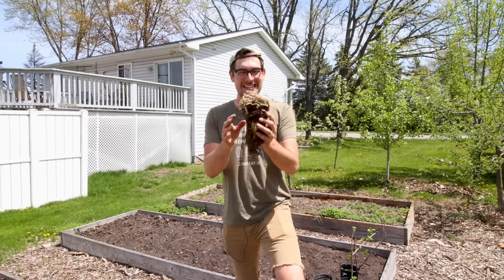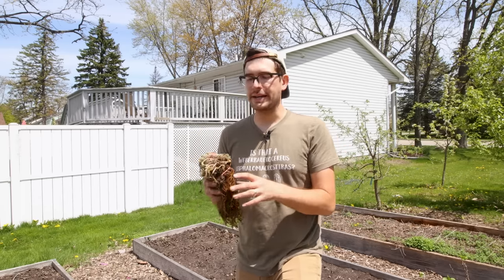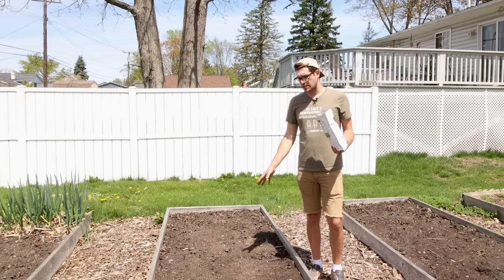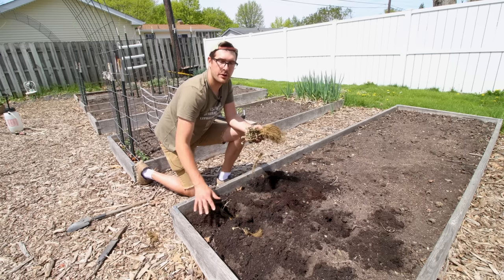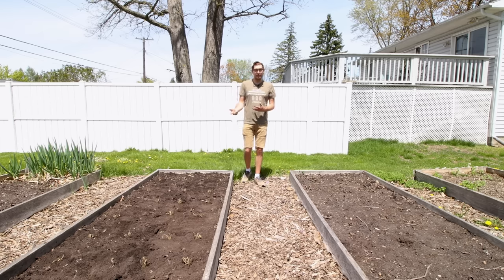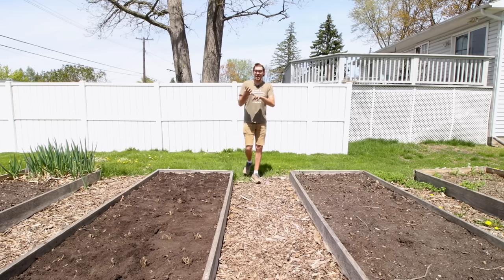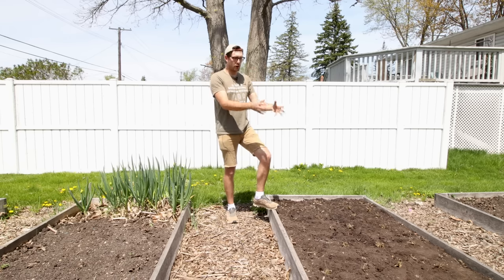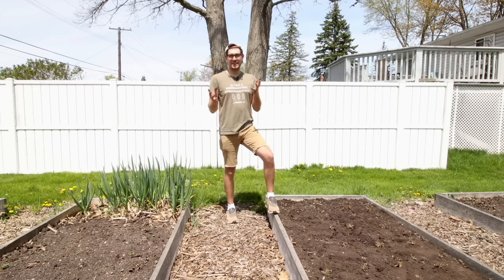EVERYTHING I wish I Knew When I First Planted Strawberries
My strawberry garden wasn't always abundant. In fact, I made a lot of mistakes. In my first strawberry patch, I made so many that I decided to do a whole video outlining all the mistakes I made.

send garden snail mail to:
MIgardener
1426 Oakland Ave.